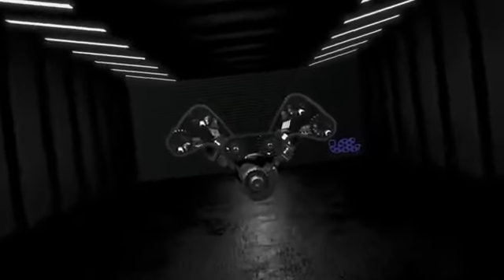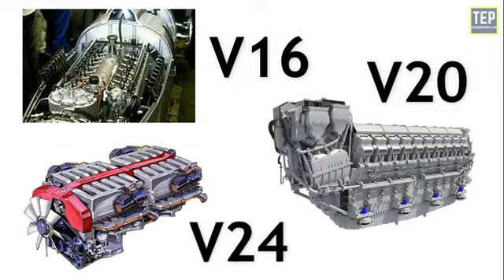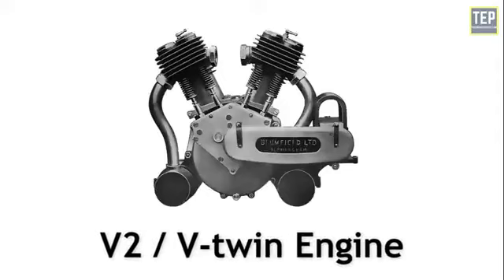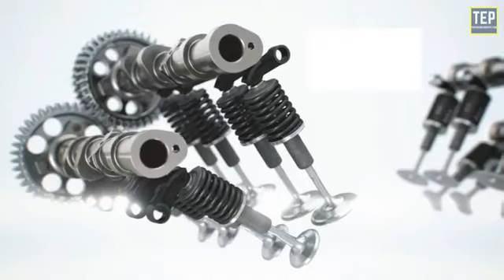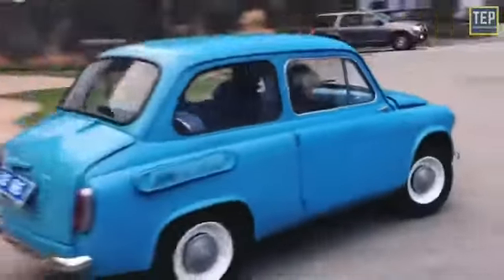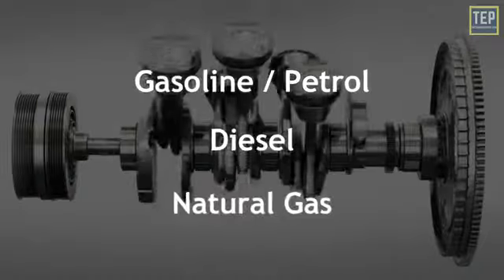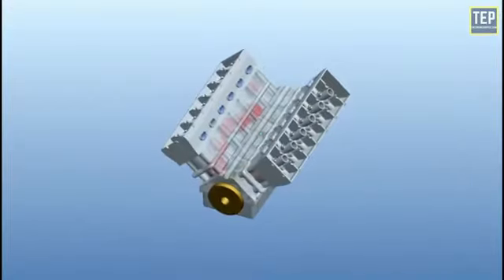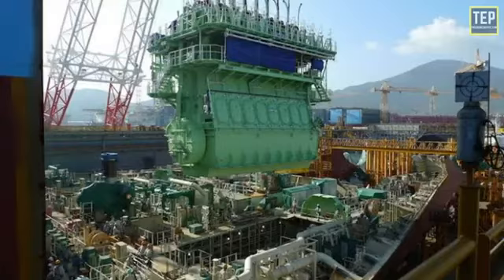Different 'V' Engine Configurations Explained V2 to V24 2